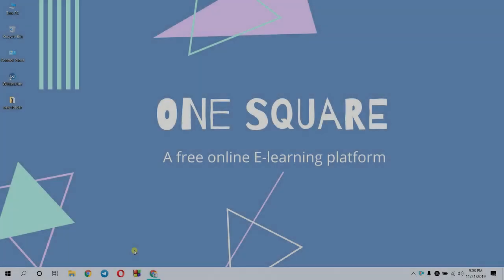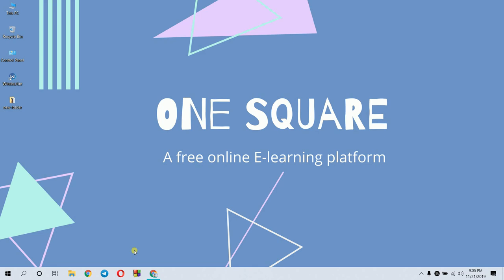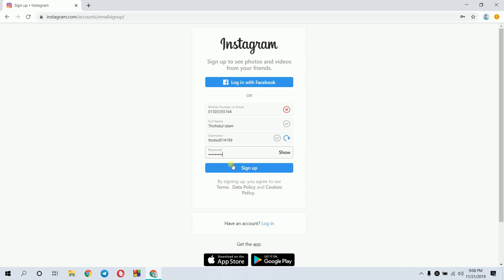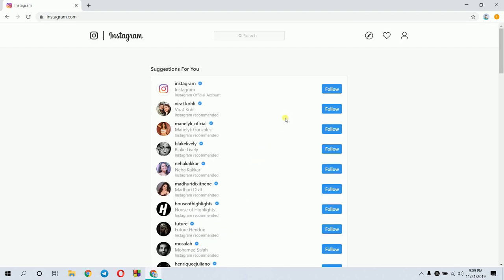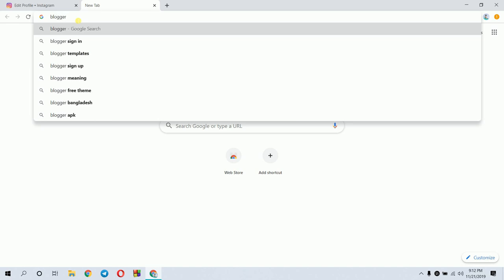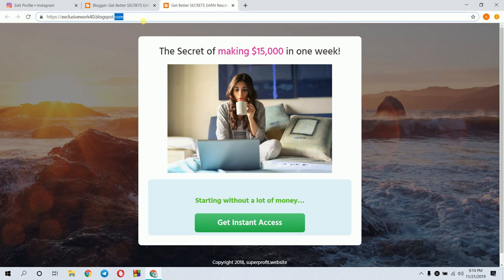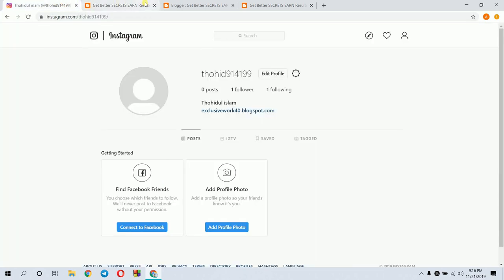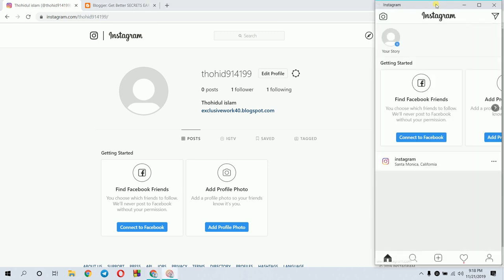Instagram Marketing Tutorial [Part-1] | Instagram marketing by One Square | Make Money by Instagram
One square is a free online E-learning platform.Instagram Marketing Bangla Tutorial | How to promote product in Instagram.It’s a free Instagram marketing tutorial course. From this tutorial you get to know about what is Instagram marketing, you can get advance Instagram marketing tips and tricks. You can use Instagram  marketing tips and tricks for your businesses or branding. In this video I show you how can you get more traffic in Instagram. You just learn how can you promote cpa offer in Instagram. There is some Instagram  advertisement tricks. This is a killer Instagram marketing bangla tutorial. By watching this tutorial you can make yourself a successful marketer in Instagram marketing.